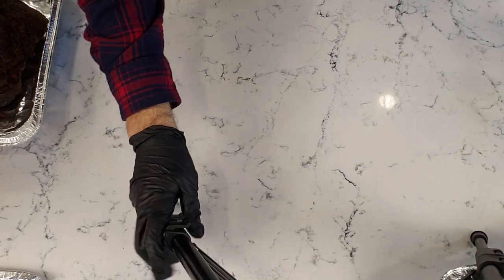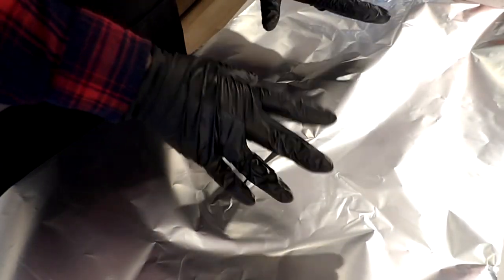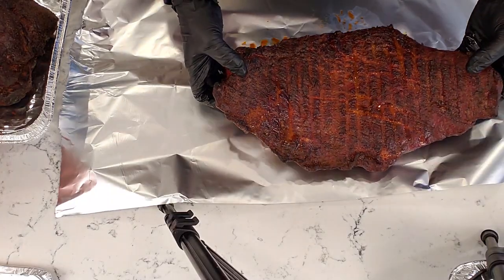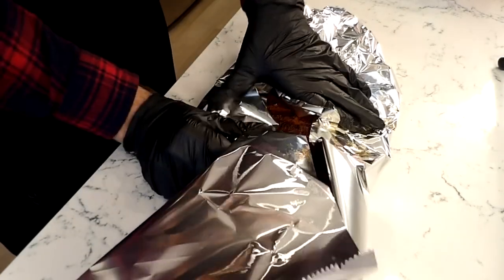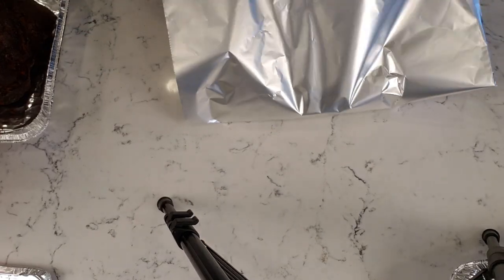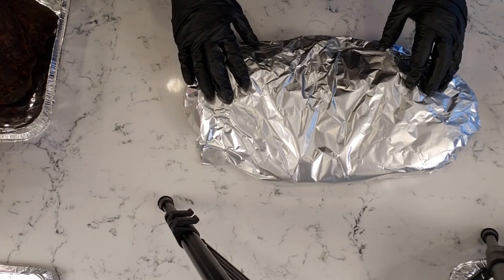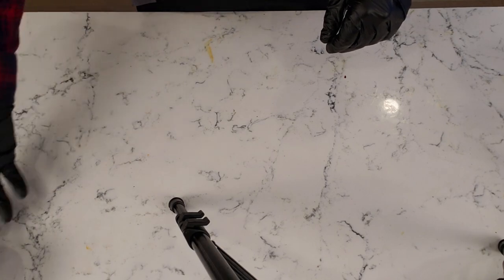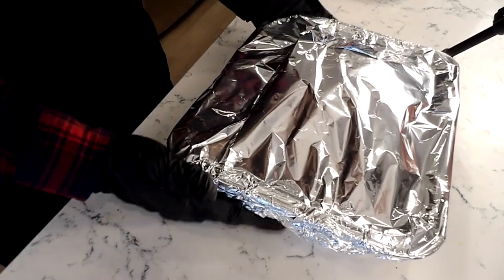How to Wrap a Brisket 3 Ways | Texas Crutch, Butcher Paper & Foil Pan Method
Get juicy BBQ by learning how to wrap! Learn how to wrap a brisket (or chuck roast, pork butt etc.) three different ways: With foil (Texas Crutch), in butcher's paper and in a foil pan.